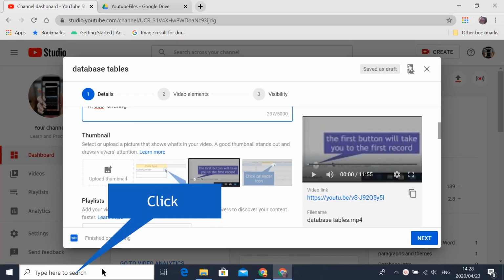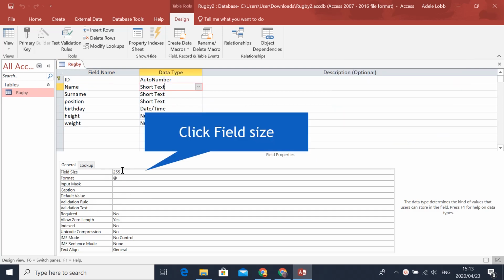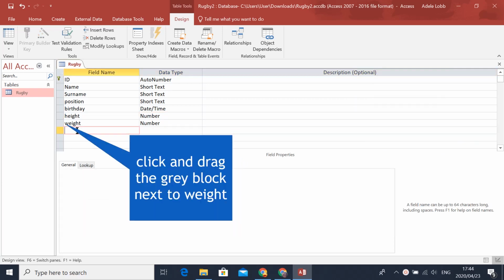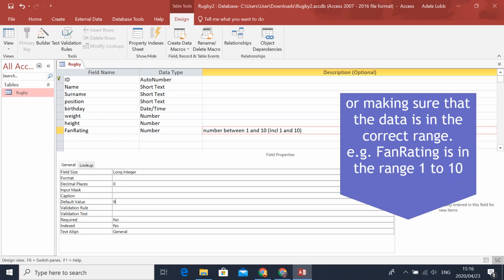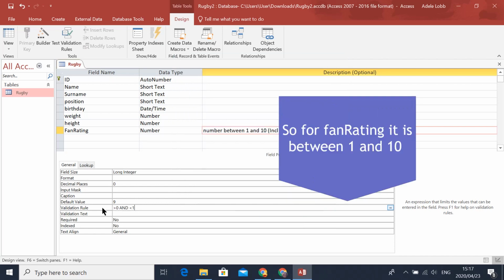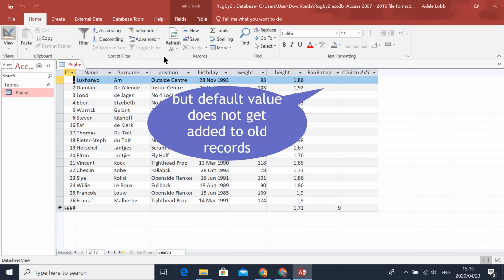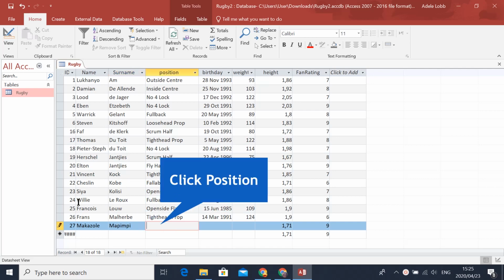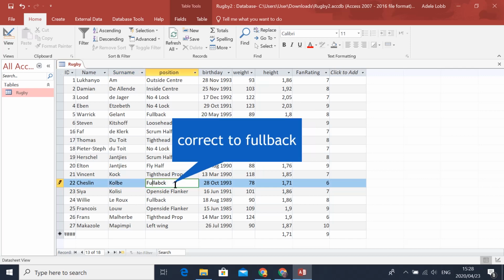database tables2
Learn to edit the structure of a table, setting default values, simple validations, and
set a field as required in Microsoft Access 2019.
Do this activity after you have followed along with the video;